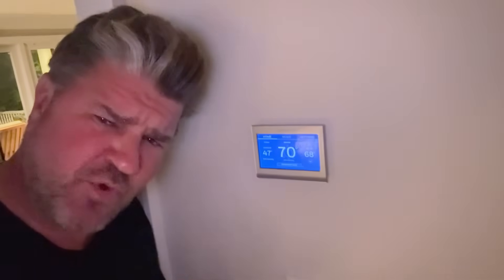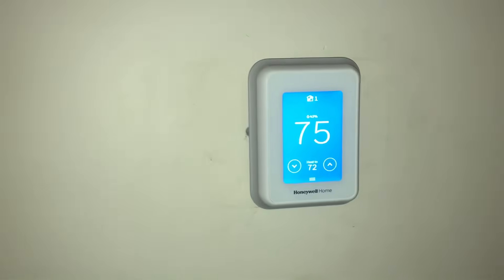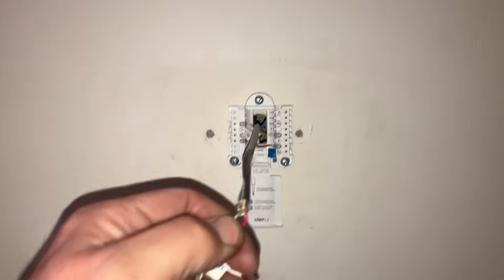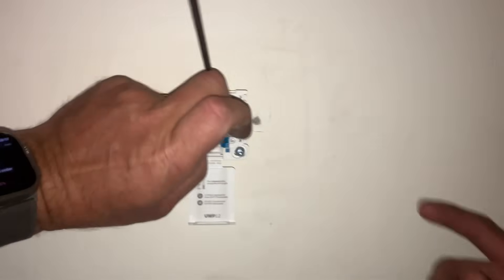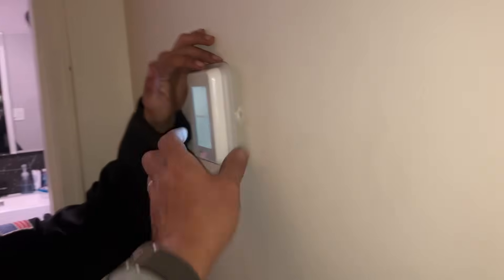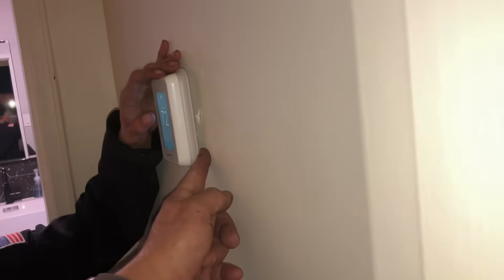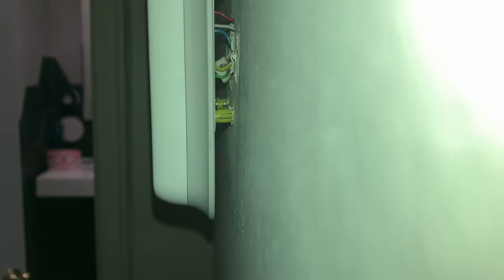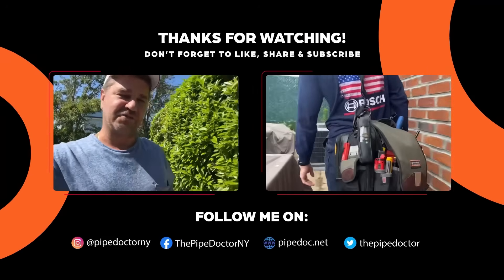Homeowner Installs Thermostat WRONG… No Heat! | Local Plumber Fixes the Mess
Ladies and gentlemen… THIS is exactly why homeowners (and some contractors 👀) should NOT be installing thermostats.

We got dispatched to a no-heat emergency on the second floor. Homeowner says it worked “last year.” Another contractor replaced the AC system and slapped a thermostat on the wall — crooked, miswired, and hanging off the sheetrock like it was installed during an earthquake.

Inside?
RH wire dangling loose
W on W, two-wire heat call
Common, G, Y all stuffed in wrong terminals
Thermostat mounted ¾” off the wall
DIY + lowest-bidder = 🔥🔥 content for you guys

Watch as Derek and I rewire, correct the R/RC issue, shorten exposed conductors, secure everything properly, and finally get this homeowner HEAT again — the right way.

👉 Become an official ACiQ Dealer!

⏱️ CHAPTERS

00:00 – Why DIY thermostat installs always end badly
00:18 – No-heat call background + homeowner history
01:01 – Opening the thermostat… the chaos inside
01:27 – RH wire found dangling loose
02:10 – Identifying miswired R/RC connections
03:02 – Derek rewires the thermostat correctly
03:45 – Fixing exposed conductors & tightening connections
04:22 – Crooked thermostat mount—3/4” off the wall!
04:58 – Straightening, remounting, and final checks
05:20 – System boots… heat restored

✅ Sticker Requests:
Name
Address